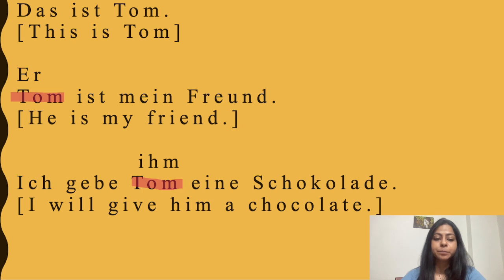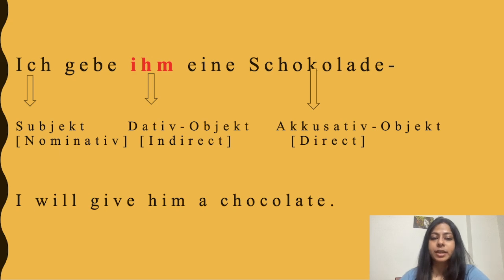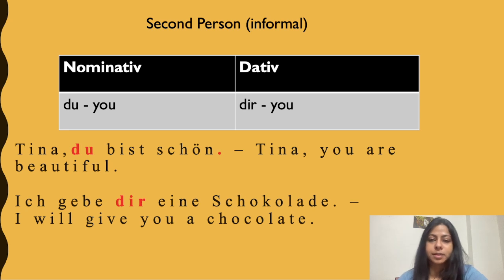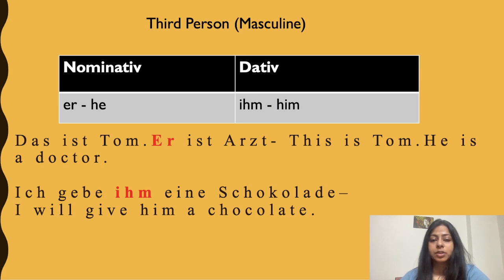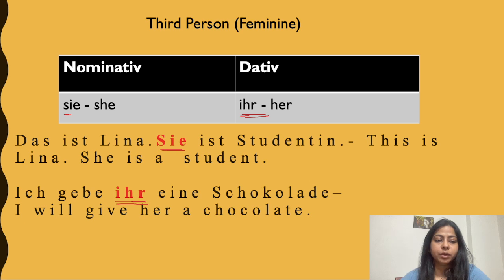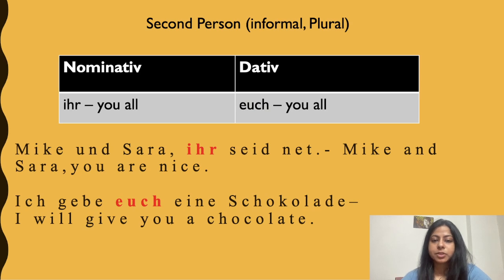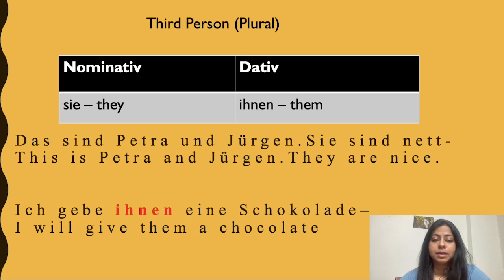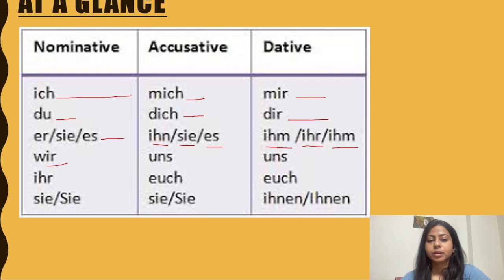A1 - Lesson 29 - Personal Pronouns I Dative Case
In this lesson you will learn what “Personal Pronouns are in the dative case”. After learning personal pronouns in nominative and accusative cases, it is time to learn them in dative case. You will see how “ich changes to mir, and du changes to dir” in dative pronouns. You will learn that with many examples.